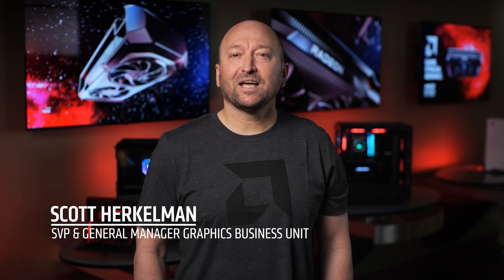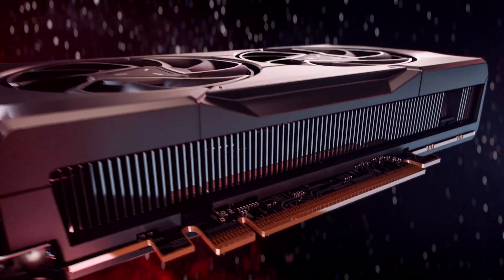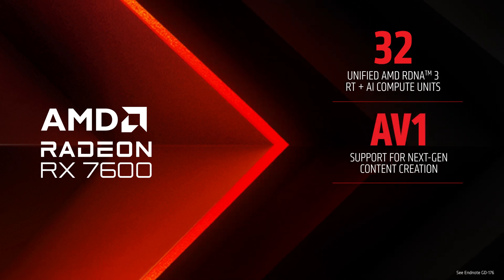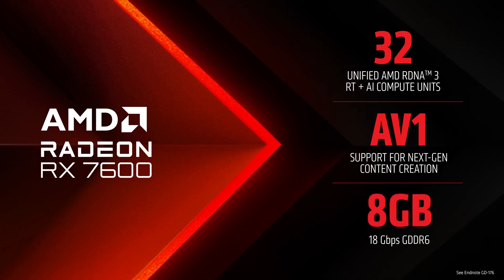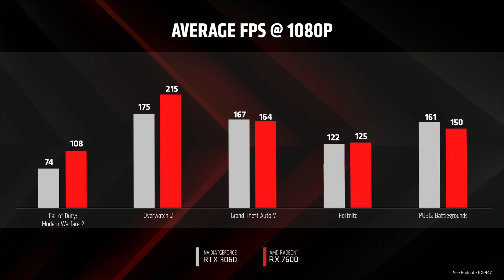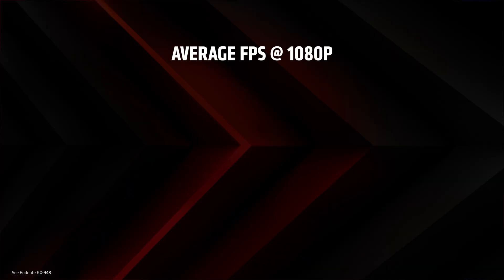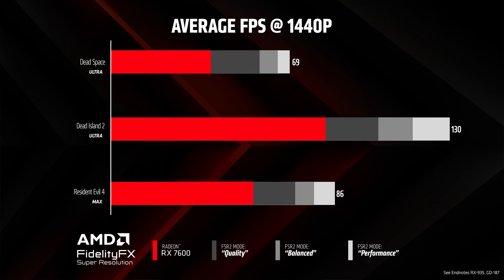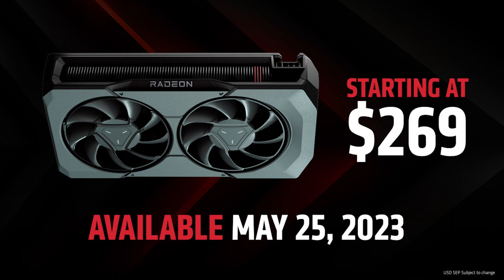AMD Radeon™ RX 7600 Pricing and Availability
Today we are announcing pricing and availability of the new AMD Radeon™ RX 7600 graphics card.

The AMD Radeon™ RX 7600 is designed for next-generation gaming and streaming at 1080p, delivering blazing fast performance in the top 10 eSports titles and smooth gaming in the newest AAA games. Boost performance with AMD FidelityFX™ Super Resolution¹ and AMD Radeon™ Super Resolution² upscaling technologies. Share your best moments with your audience in highest fidelity with the new AV1 encoders³ for next-generation streaming.